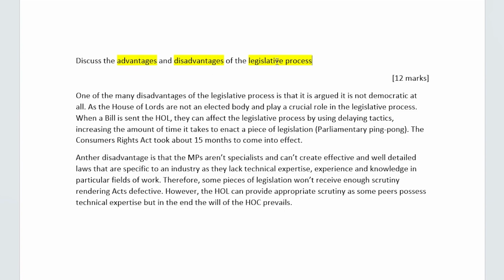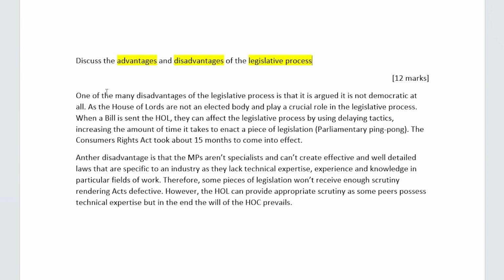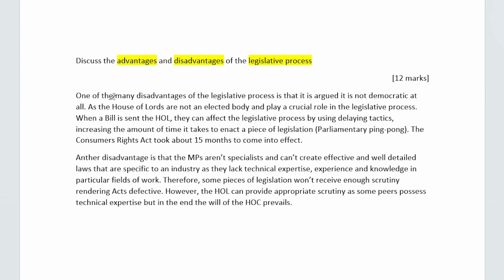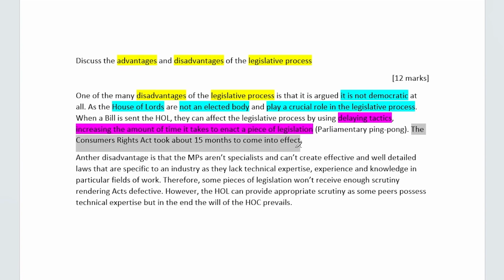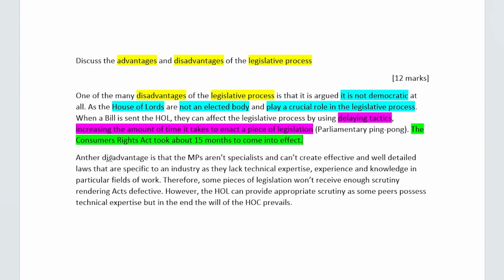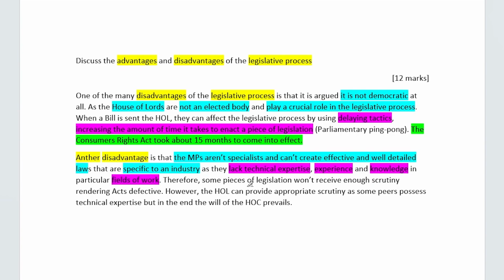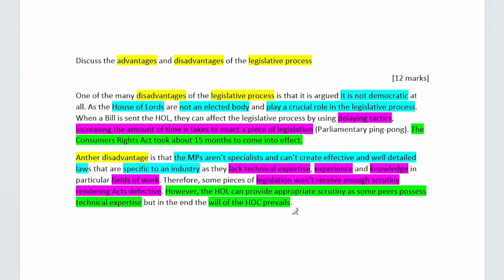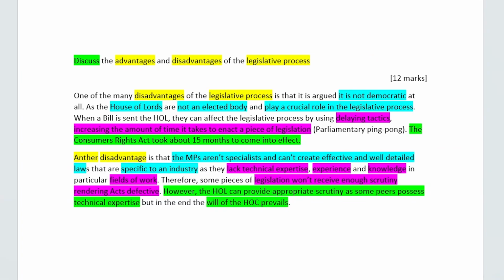OCR alevel Law analysing a level 4 12 marker answer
Welcome to an OCR A-Level Law Exam Preparation video!

In this video, we'll be tackling question 2, and will be analysing a level 4 12 marker answer on the OCR Law Exam Paper. We'll start by breaking down the question and identifying the key legal principles involved, then move on to analyzing what a level 4 answer looks like, and what sets it apart from lower-level answers.

The video should help you on how to structure and plan an effective answer by discussing the different types of analysis required for the various parts of the question. Each step of the process will be explained, including how to use legal principles, case law, and legal reasoning to construct a strong argument.

By the end of the video, you'll have a solid understanding of what it takes to produce a level 4 answer on question 2, and will be ready to tackle similar questions with confidence.

The main aim is to help you achieve your best possible score on your OCR A-Level Law exams. Whether you're a beginner or an experienced student, my exam writing tips, answer planning strategies, and legal analysis techniques will give you the tools you need to hopefully succeed. So, let's dive in and master that 12 marker!